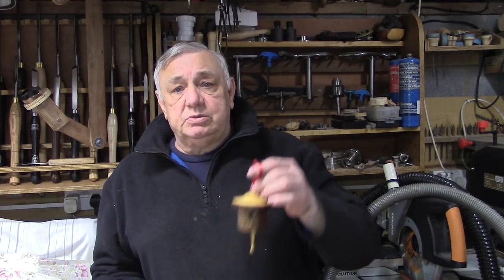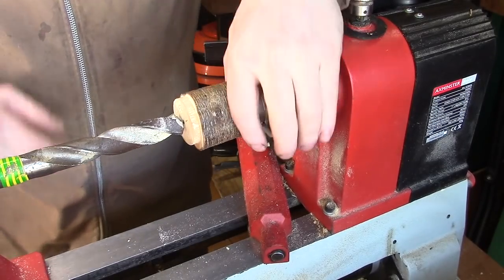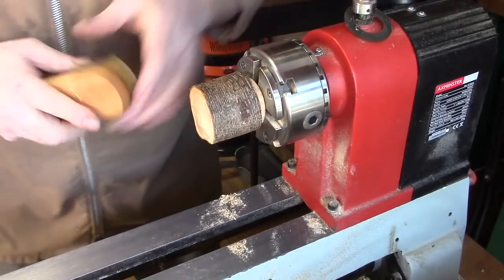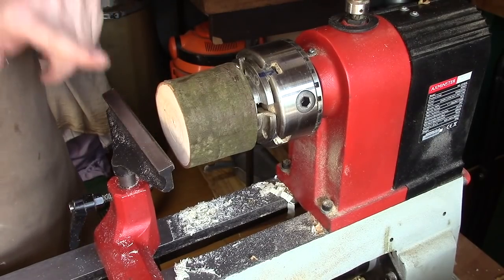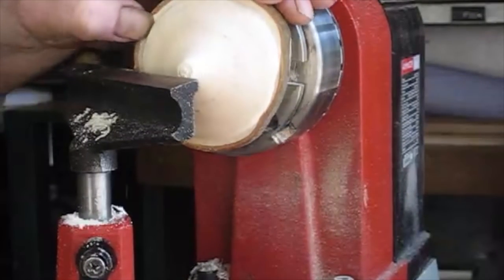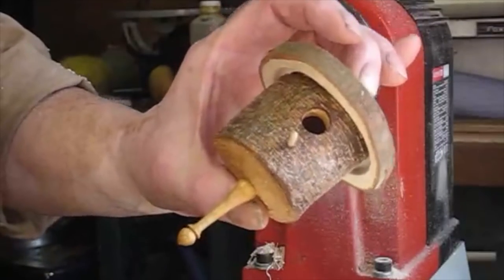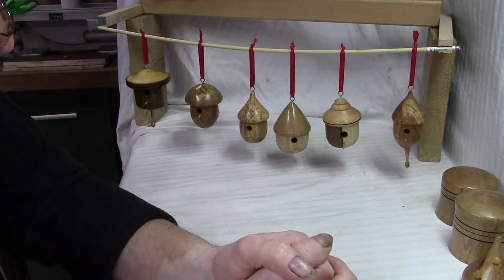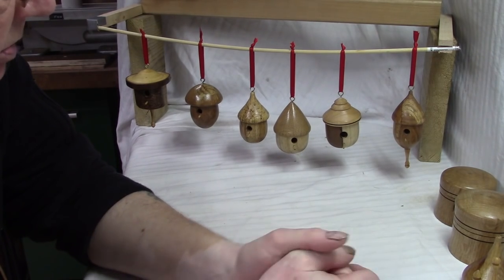WoodTurning: Ornamental Birdhouse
Woodturning With  Harry Watts

The Little Garden Shed Workshop

WoodTurning: Making a Ornamental Birdhouse

Skype Name      g0xbl1

Mike, Martin and Steve.

Music
Humidity - Silent Partner